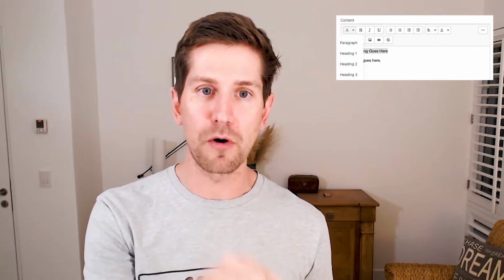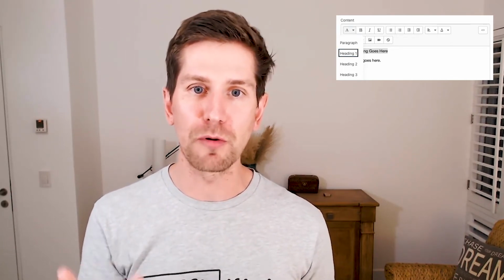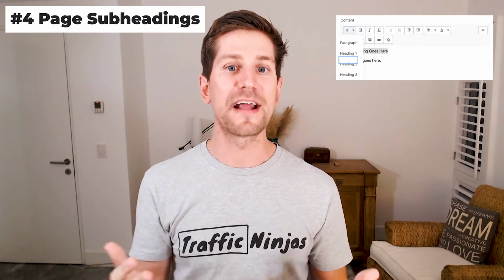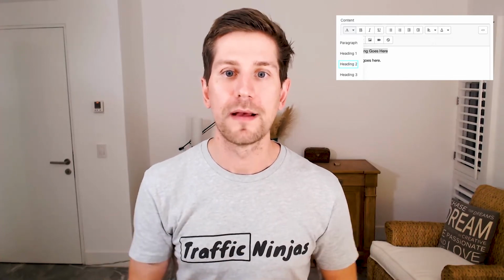Ecommerce SEO in 2024: Strategy I WISH I knew earlier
SEO is critical for any eCommerce business. In this video, we'll go over the top 3 do's and don'ts for eCommerce SEO you must implement in 2024 to get your business rank higher in search engines and convert more shoppers into buyers.

Did you know that with just a few simple changes to your ecommerce store, you can make a dramatic impact on the amount of organic search traffic coming to your online business?

Don't miss out on more free and organic traffic to your store asap with 3 DOs and DON'Ts for eCommerce SEO.

Learn how to ensure your store is optimised for Search Engine Optimisation (SEO) - how to make your store more appealing to your customers as well as the big search engines, including Google.

🔥 RESOURCES

TOOLS for KEYWORD RESEARCH (Phrase Mining)
- How to do keyword research properly (and the links are in the video description)

⬇️ ABOUT US - Traffic Ninjas - Silvia Myers & Kristen Myers ⬇️

Silvia is the Co-Founder of The Traffic Ninjas who help eCommerce founders and brand builders get high-quality traffic and turn it into sales.

The Traffic Ninjas help product makers, brand builders and online store owners succeed by exploring little known hardly understood online marketing techniques for small business owners that are applicable even if you're new to eCommerce, are flying solo, have a small budget or feel like nothing has worked for you before.